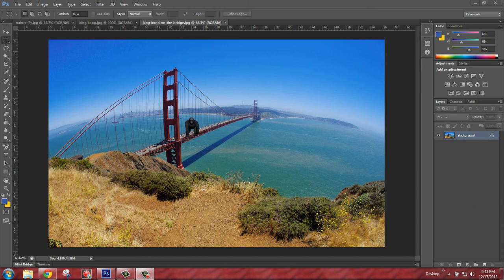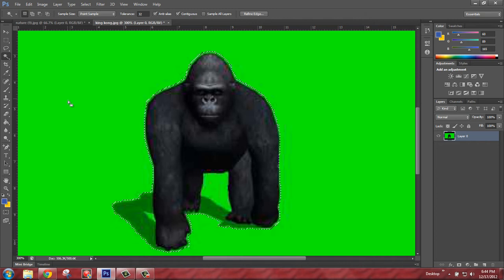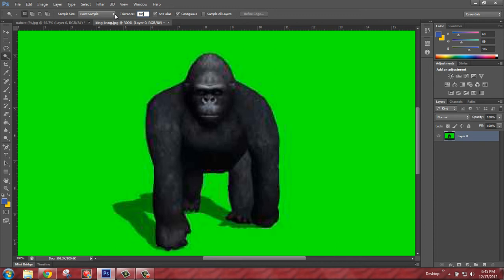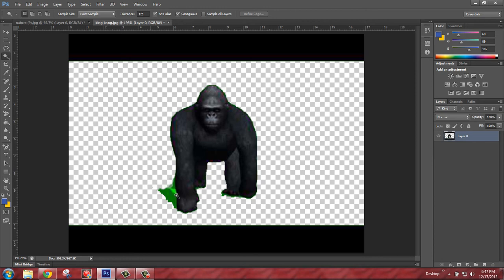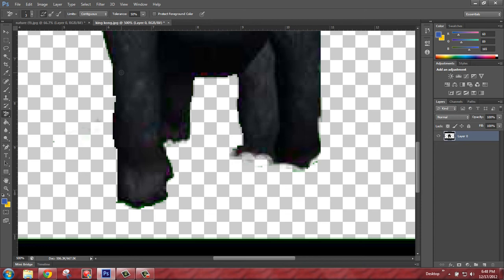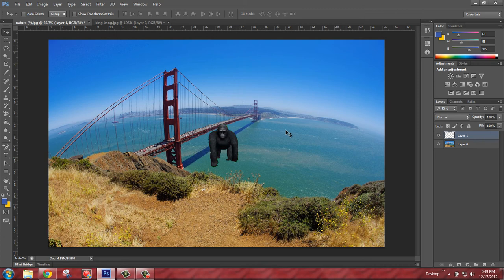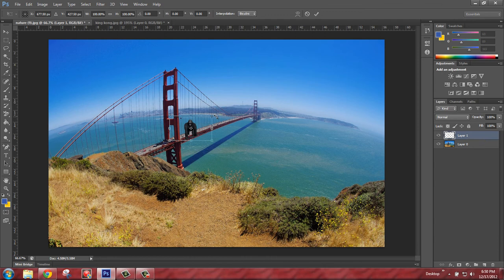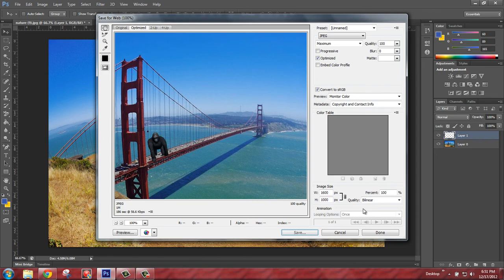How to use a green screen/ Take away the background in photoshop CS6 *voice tutorial*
This is a tutorial on how to take away the green part of a green screen and put a picture in another picture in photoshop cs6

Ignore:
Adobe Photoshop cs5 kind kong how to editing photography "High-definition Television" "Henry Draper Catalogue" Quality Tutorial Definition Photoshop Hungary Adobe Magyar Budapest 720p "Adobe Photoshop" Hungarian Cs3 Flash Cs4 Tutorials Text "Tutorial Part" Background Cs2 Gimp Penguin "Club Penguin" "Photoshop Cs4" "Photoshop Tutorial" Basic Easy BasketBall Bounce In Frame and out Stop Motion Animation Clay Lego "Mobile Device" "Software Tutorial" GIF